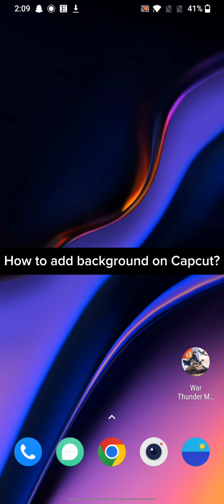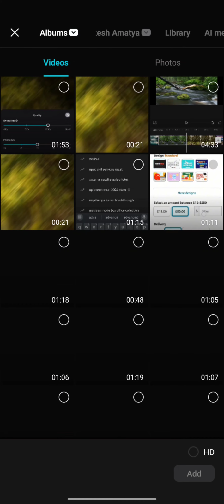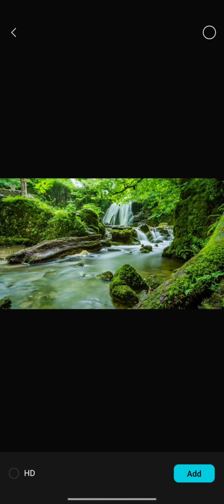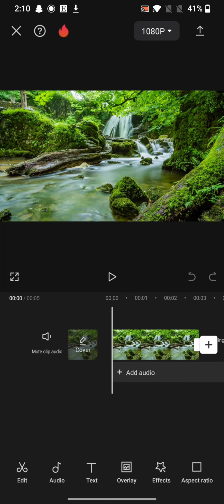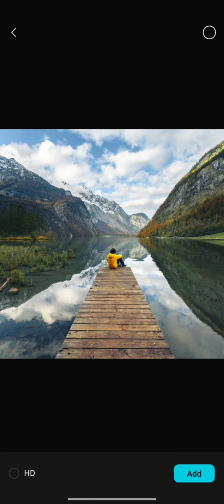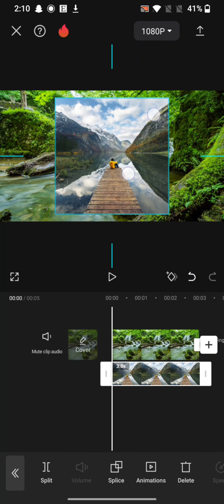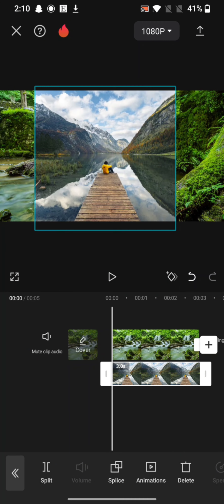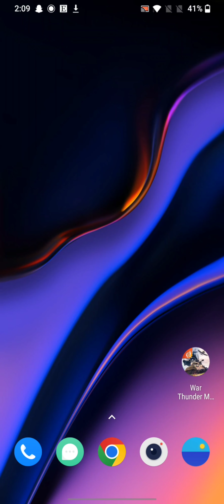How to Add Background on CapCut? Insert Background on CapCut on Android 2024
Welcome to our latest tutorial on mastering CapCut! In this video, we'll guide you step-by-step on how to elevate your video editing game by adding captivating backgrounds using the powerful features of CapCut. Whether you're a seasoned creator or just starting out, adding backgrounds can significantly enhance the visual appeal and storytelling of your videos.